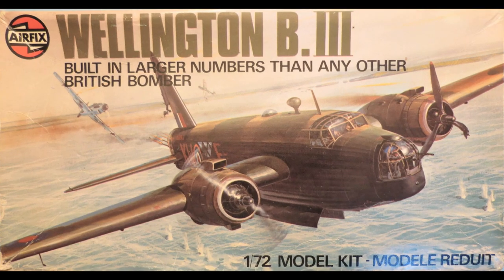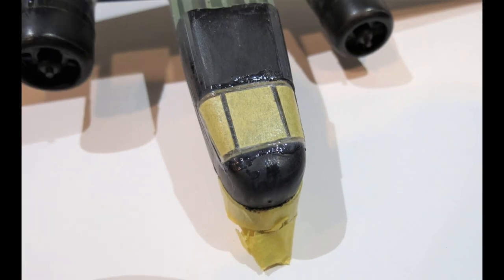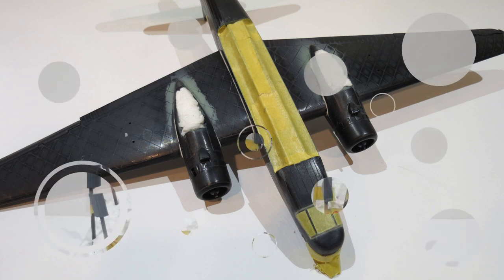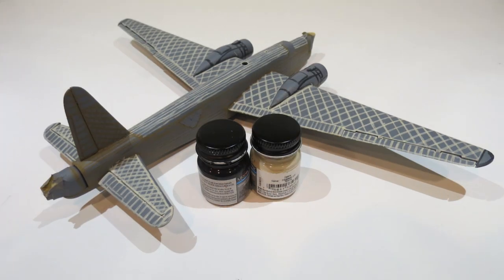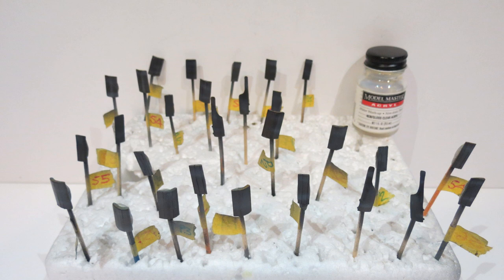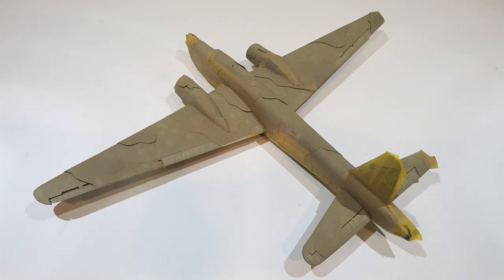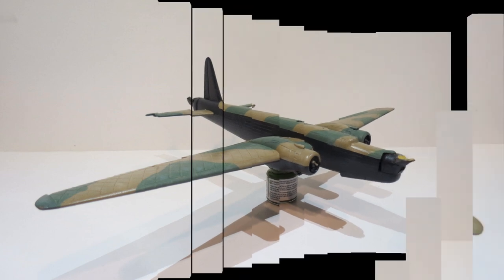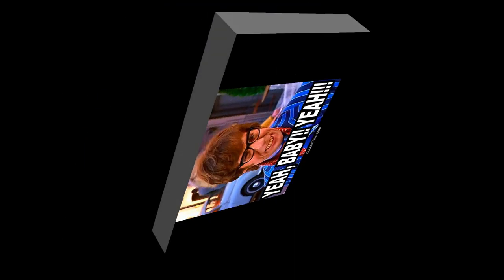Airfix 1/72 Vickers Wellington B.III (1959 Tooling)- "Build Update #2" (8.22.18)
This is my "Build Update #2" video for the Airfix 1/72 Vickers Wellington B.III that is my second entry into the "Bomber Command Buddy Build" that I'm hosting both on here and on Facebook.

In this update, we cover filling, sanding, priming, pre-shading and painting.

This buddy build is running until October 31st and presently has 82 participants, so, there's still plenty of time to join in if you'd like to!